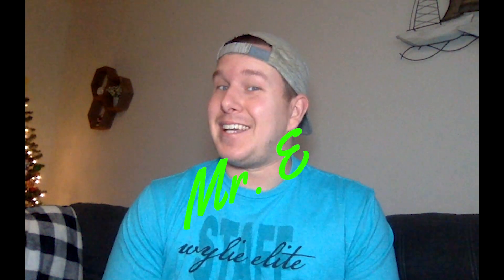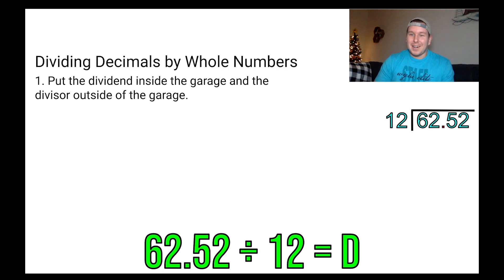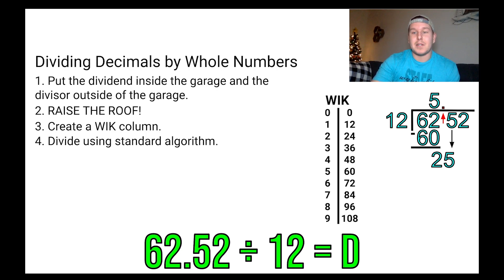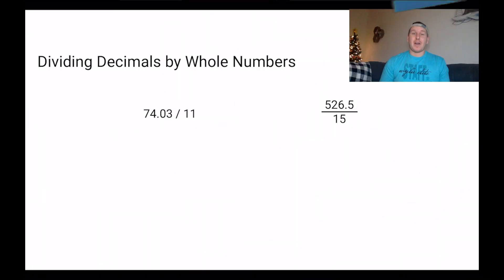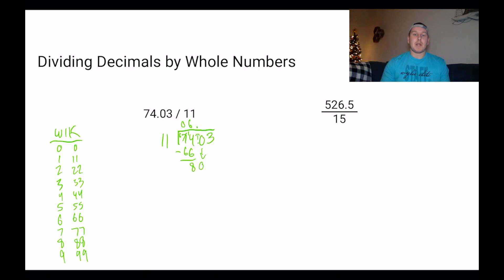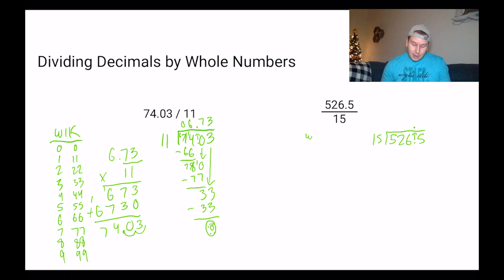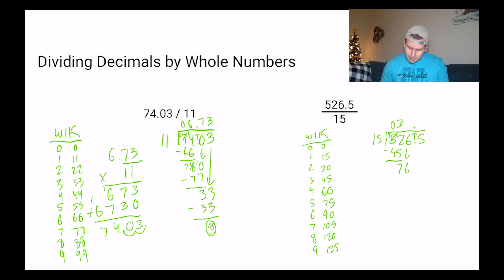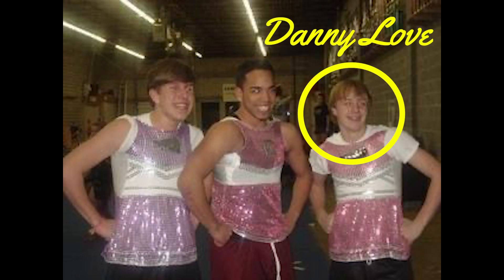Raise the Roof - Dividing Decimals by Whole Numbers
Dividing decimals by whole numbers is A LOT like dividing with standard algorithm.  Just remember to RAISE THE ROOF, and you will be just fine!